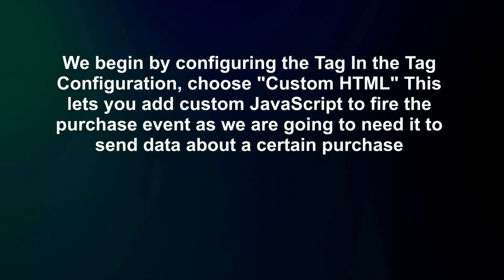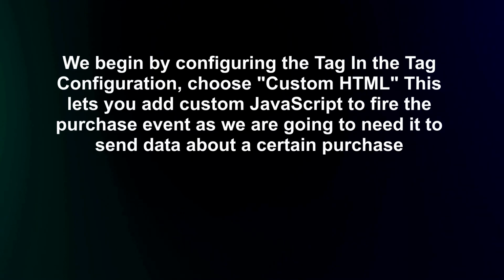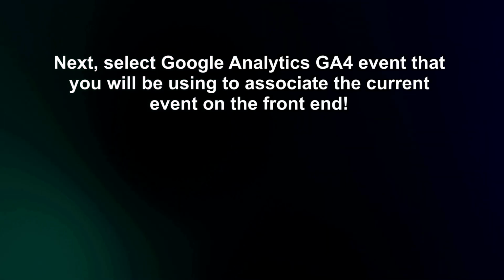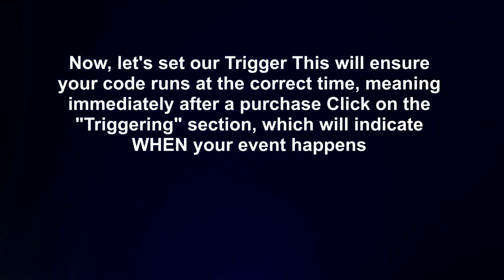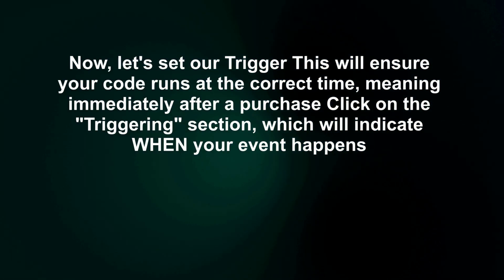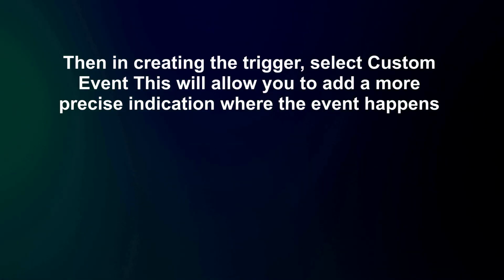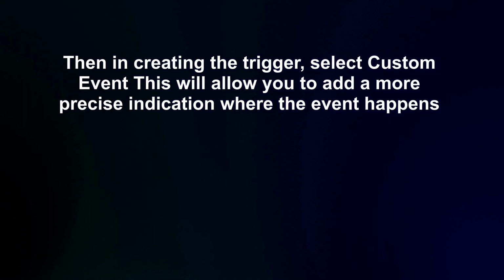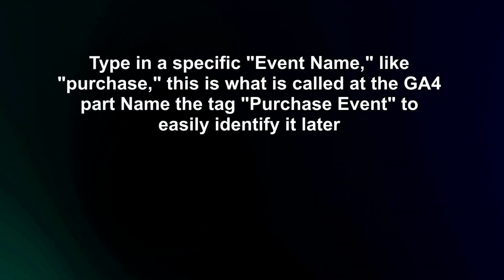How to Create Purchase Event In Google Tag Manager with Google Analytics - GUIDE!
How to Create Purchase Event In Google Tag Manager with Google Analytics, teaches the process of setting up a purchase event in Google Tag Manager, which also integrates with Google Analytics, ultimately improving the evaluation of each of your site's conversion. By tracking the user behavior, you will find great value in evaluating data!

00:00 Intro
00:17 Google Tag Manager and Google Analytics Setup
00:28 Creating a New Tag
00:36 Custom HTML Configuration
00:49 Selecting Google Analytics: GA4 Event
00:58 Setting the Trigger
01:05 Custom Event Trigger
01:13 Event Name and Tag Naming
01:25 Tracking and Improving Ecommerce Performance